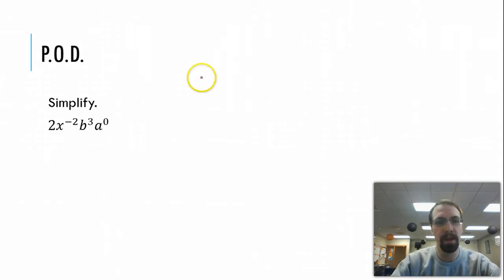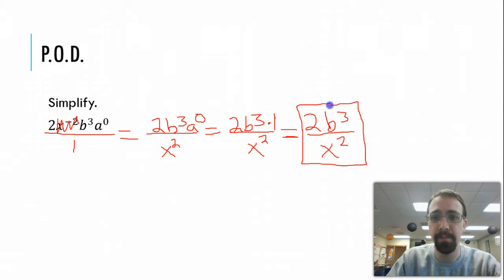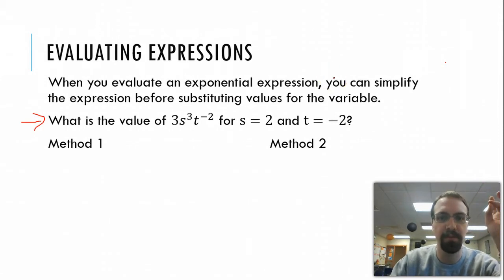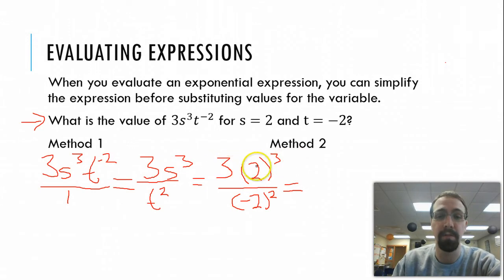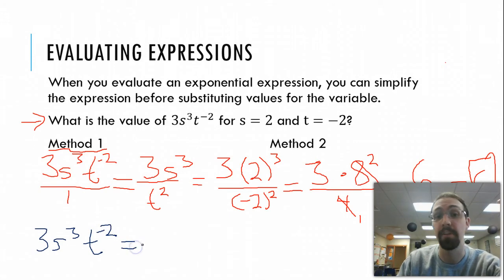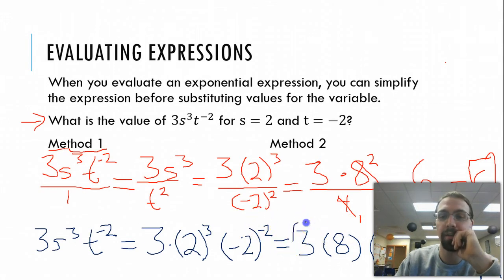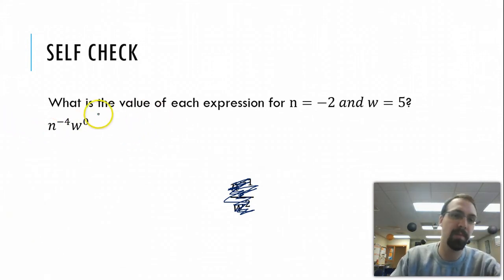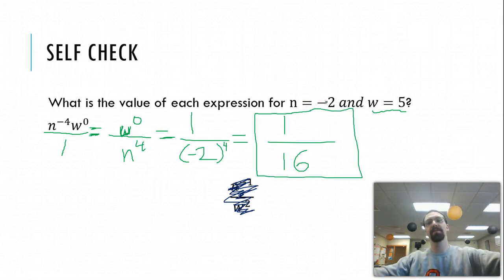7.1 Zero and Negative Exponent Notes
Mr. Brummond goes over Zero and Negative Exponent Notes.